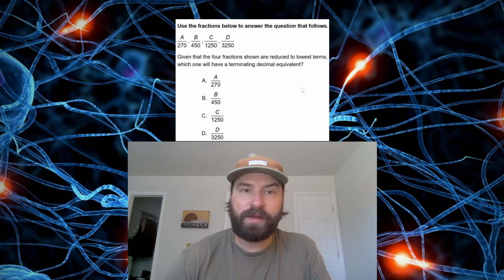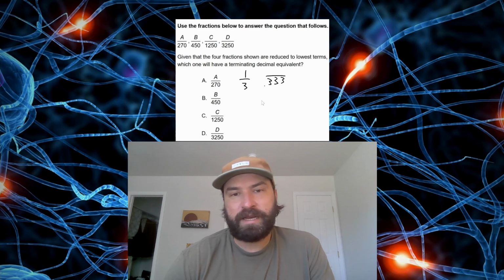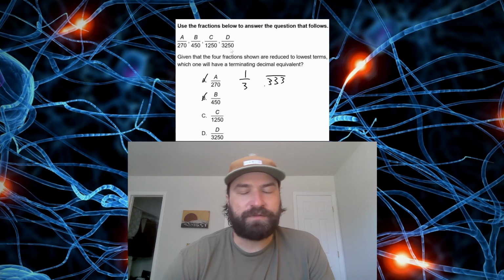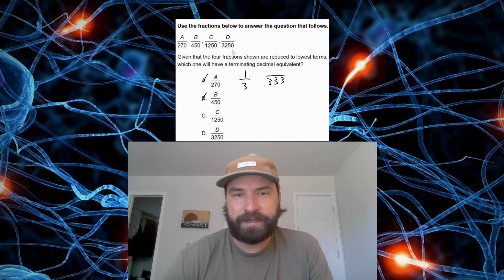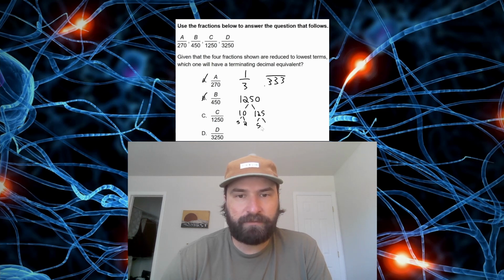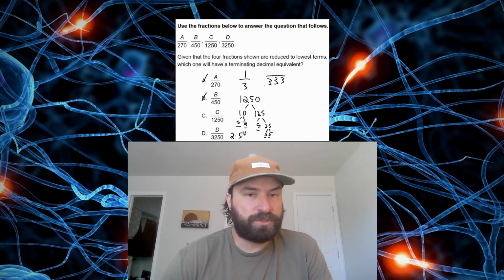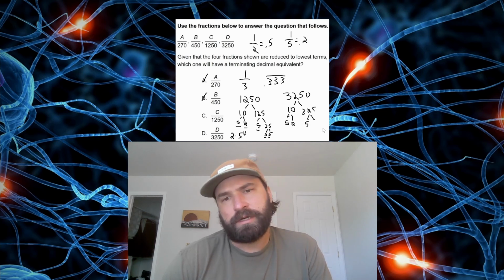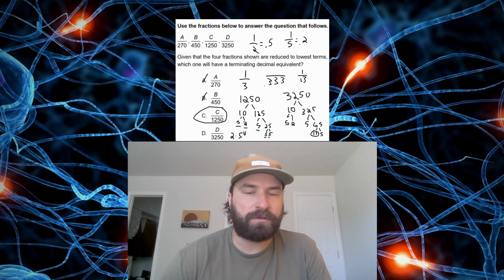MTEL QUESTION: TERMINATING DECIMALS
Question from the middle school MTEL test about terminating decimals